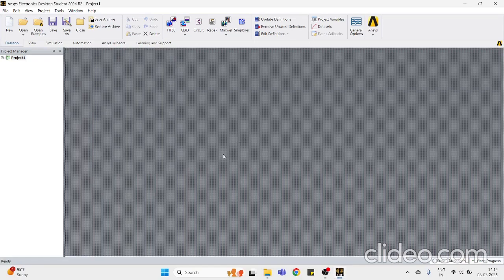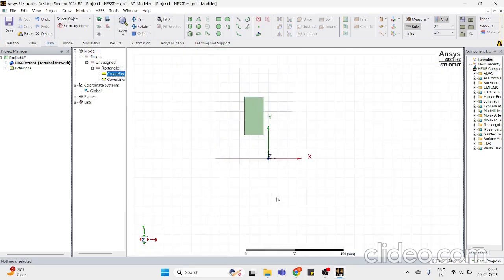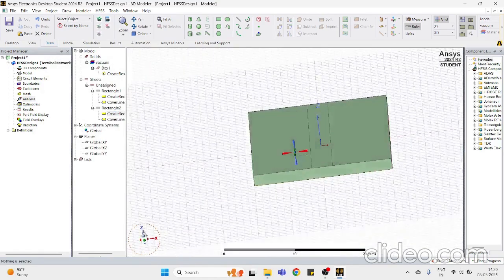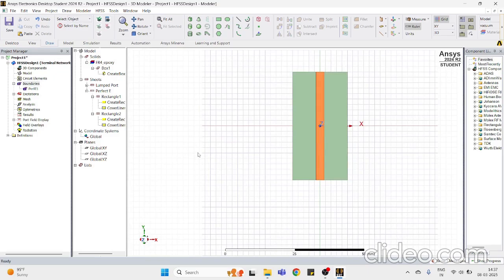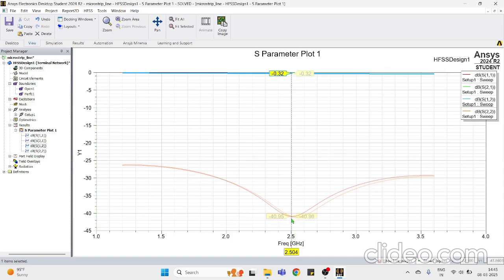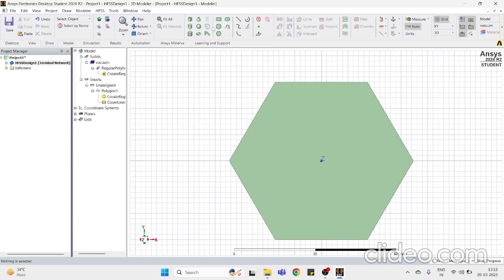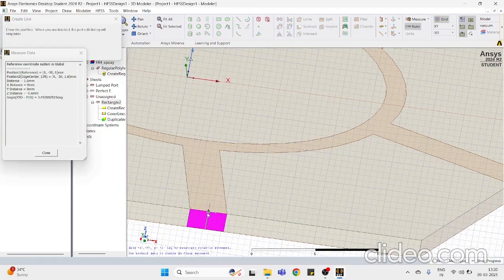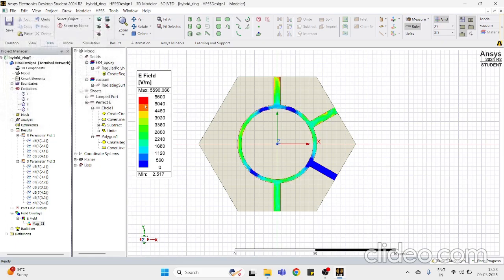Microstrip Line and Hybrid Ring Coupler - HFSS Demonstration by Sunil Joshi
This video demonstrates the design of a Microstrip Line and Hybrid Ring Coupler using Ansys HFSS